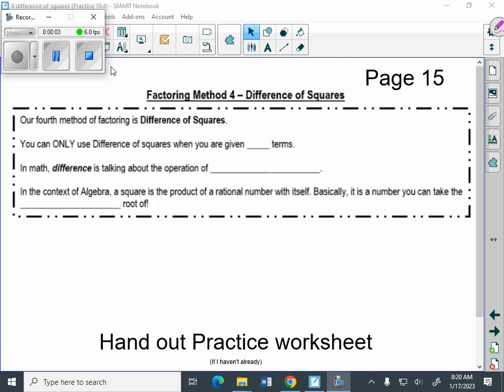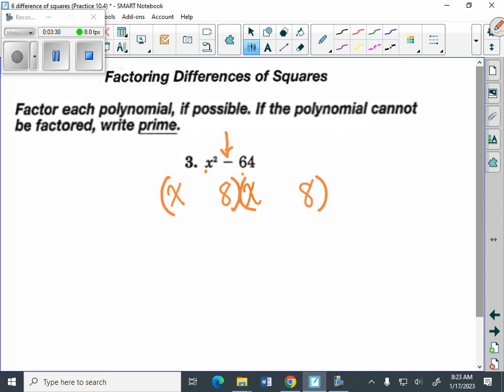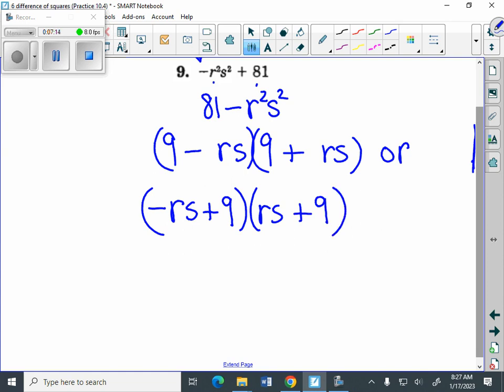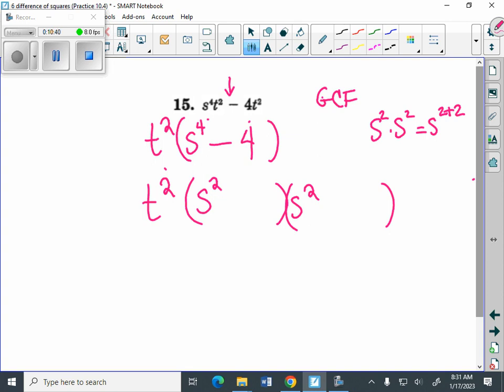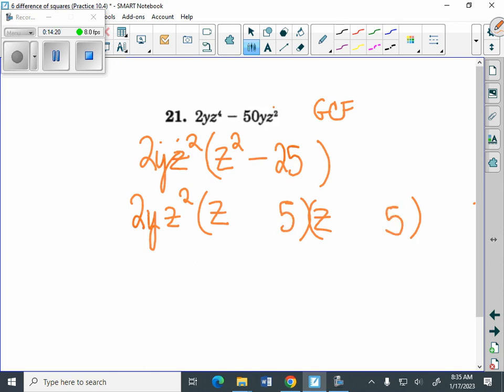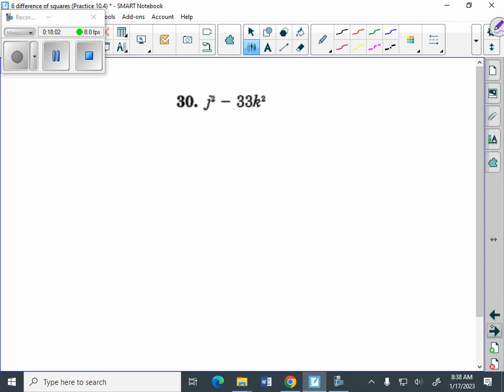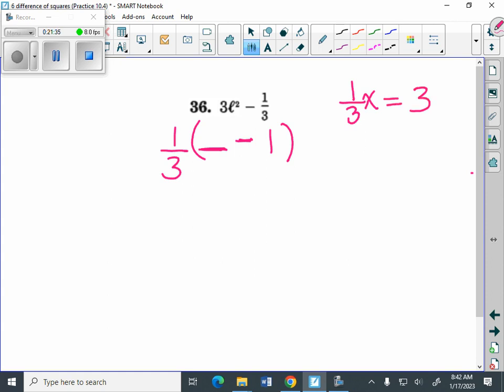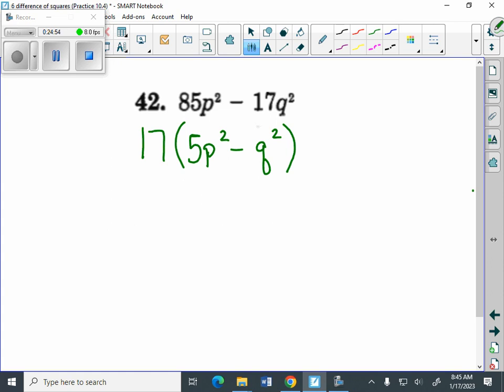a2 diff of squares practice 10 4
Factor the difference of two squares